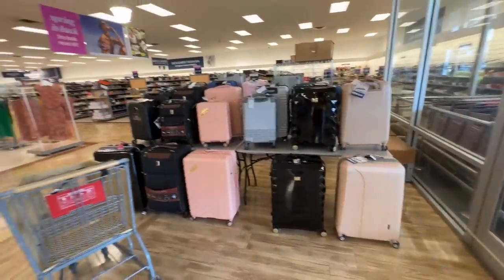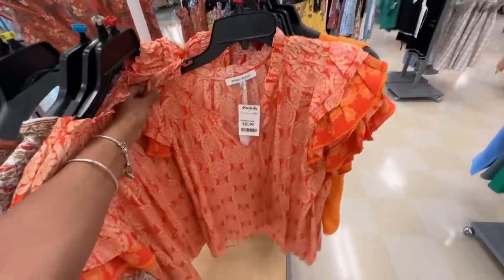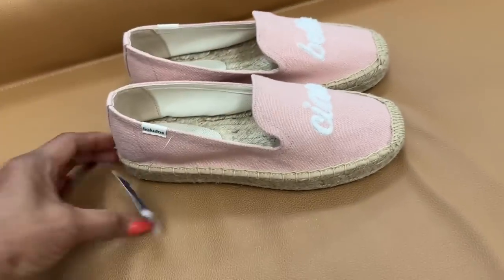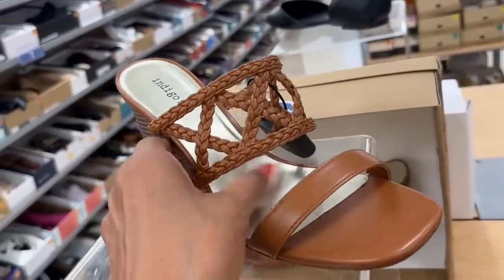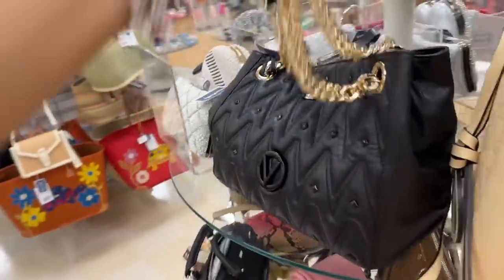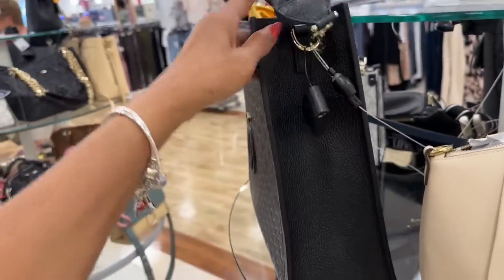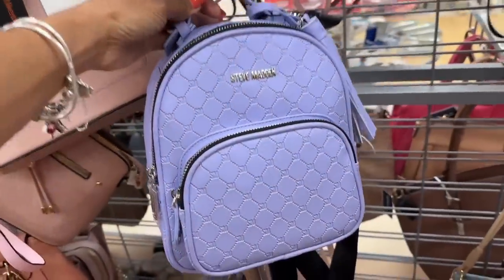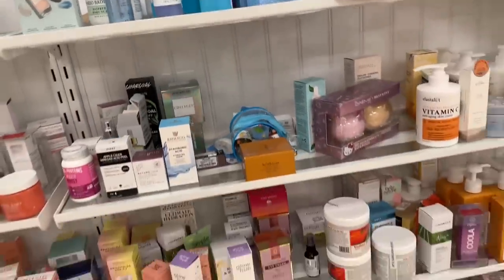MARSHALLS 🌞 NEW DESIGNER FINDS 💕valentino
Hi shopping buddy, let’s browse Marshall’s for new designers finds . Handbags, spring dress, and shoes.

I love to shop and I enjoy you coming along.❤️